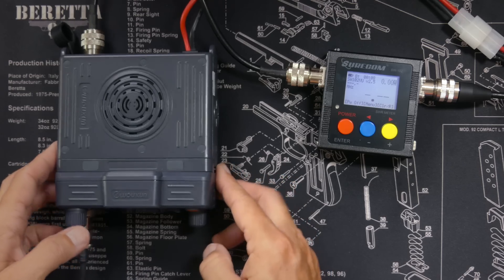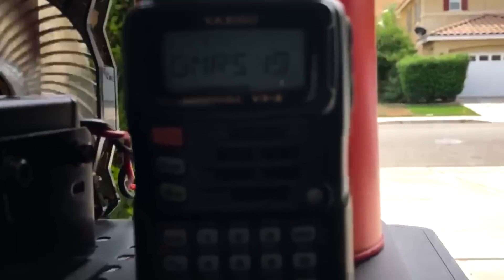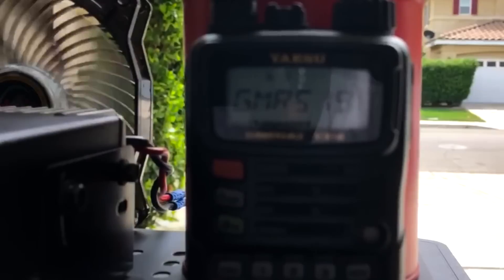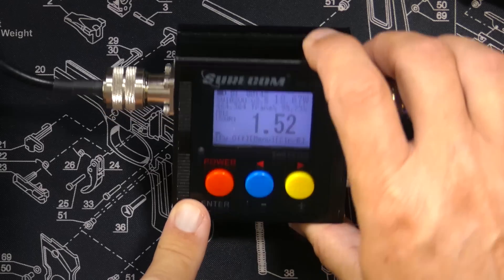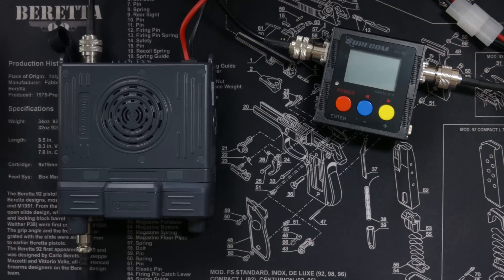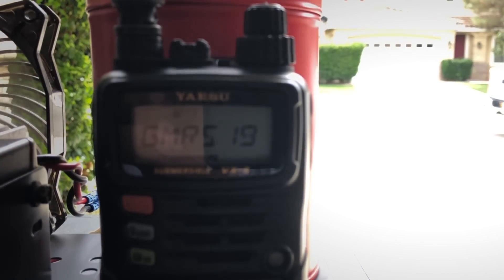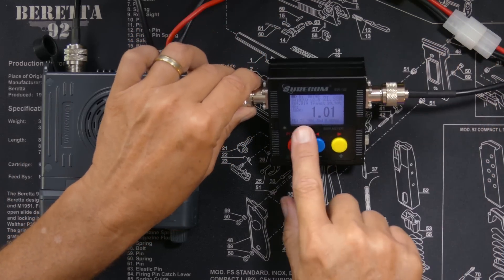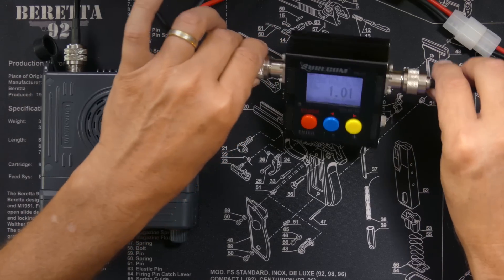Mobile GMRS Antennas Compared! How Do The Popular Mobile GMRS Antennas Stack Up Against Each Other?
In this video I compare several very popular mobile GMRS antennas to see how they compare against each other.
Suercom SWR and Power Meter:
►Send BitCoin here -► 19RoqsoNDQaxooTdtHA2LDdeVW6yVwya2u
Why did I delete your comment? Read this to find out why
--- My equipment: